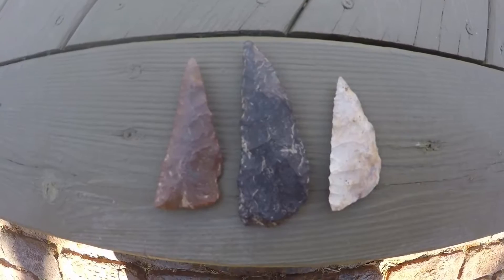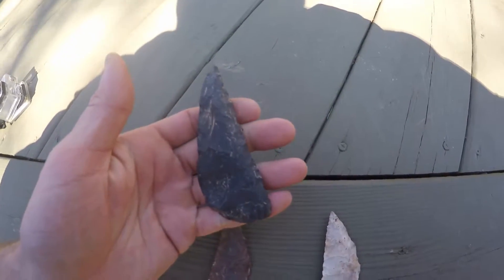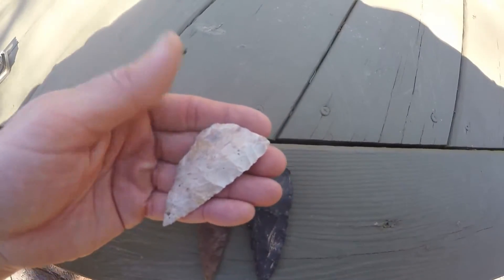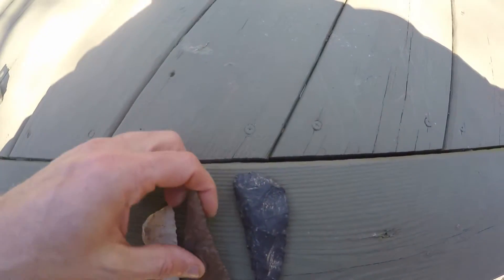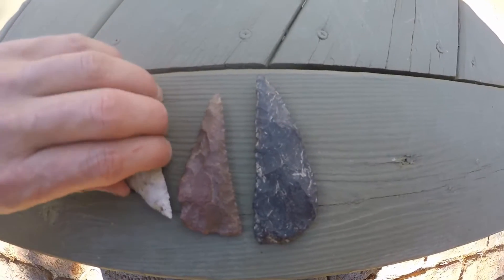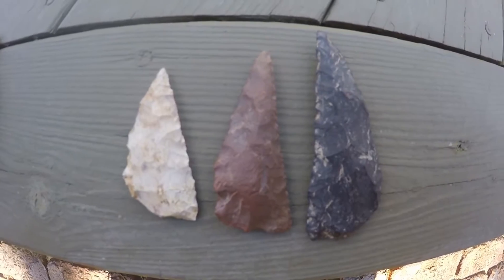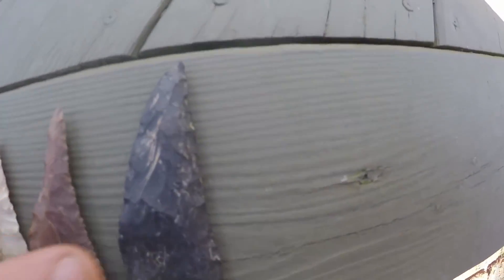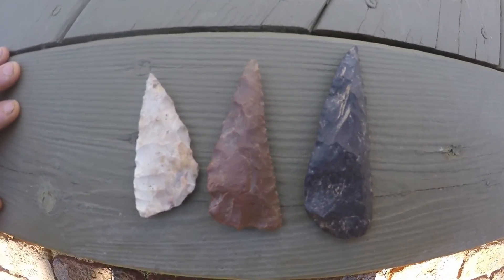3 Unique Flint Knives Arrowheads Archaeology Ancient Indian Artifacts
3 Unique Knives from my collection that are all of the same form and manufacture. The unique thing is the "Grinding" that extends the full length opposite the "Cutting Edge". I would be interested in hearing from anyone who has seen or found similar items. I have only found these on one early archaic site and have not seen examples like them anywhere else. These came from the same site as the points from my previous video that produced Side Notches that evolved into Leighton & Amos type points. Enjoy.